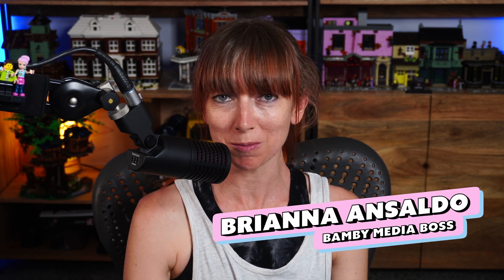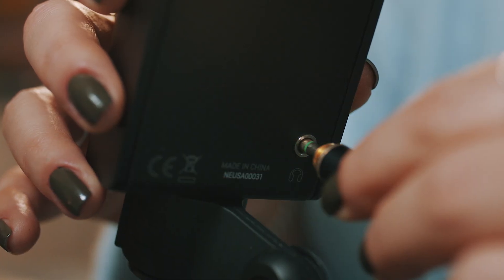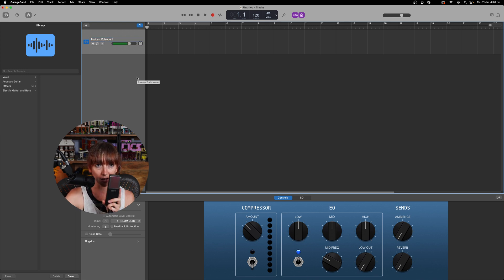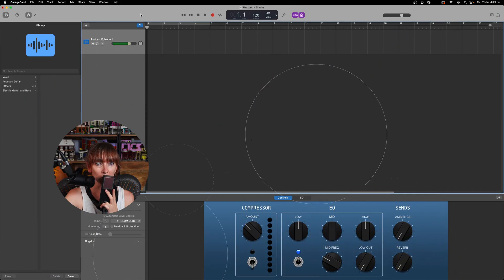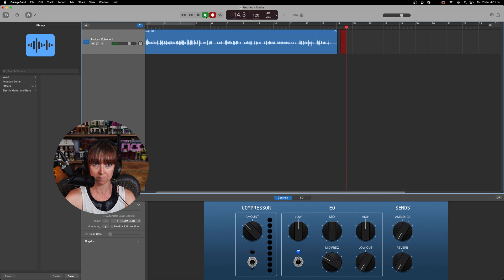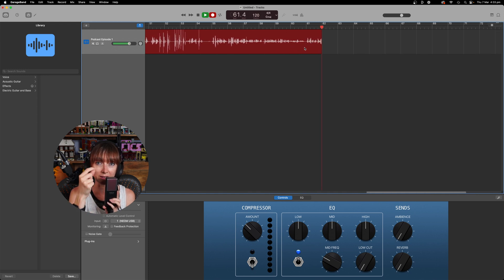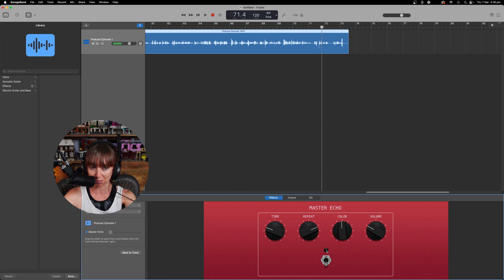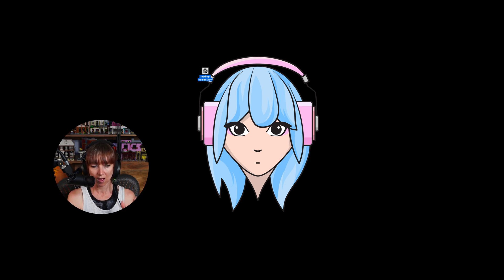Recording Solo Audio Podcast Episodes - GarageBand Tutorial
This video tutorial provides a guide on how to record an audio-only podcast episode using GarageBand on a Mac.

We walk through the entire process, starting from opening GarageBand to setting up the correct input and output settings for recording. The tutorial covers selecting the right microphone, adjusting mic gain to avoid peaking, monitoring audio levels, and positioning the microphone correctly to reduce plosives.

I also demonstrate how to record audio, check the quality of the recording, and export the final product as an MP3 or WAV file.

Additionally, the video discusses the importance of disabling EQ and effect settings for cleaner audio, and offers tips for adjusting microphone levels to ensure the recording has a high-quality sound suitable for editing.

00:00 Introduction to GarageBand Podcast Recording

00:09 Getting Started with GarageBand

00:28 Selecting the Right Input and Output

02:50 Recording Your Podcast Episode into GarageBand

03:04 Adjusting Microphone Settings for Optimal Sound

08:52 Exporting Your Podcast Episode out of GarageBand

BAMBY MEDIA LINKS:
Free Podcast Audit Service

GEAR WE USE TO PRODUCE THIS PODCAST:
SE Dyncaster DCM8

Satechi Hub:

Rode Boom Arm:

XLR Cables:

Focusrite Clarett+:

Sony ZV E10:

Elgato Camlink:

Aputure Amaran 200d LED Video Light:

Aputure Light Box Mini: